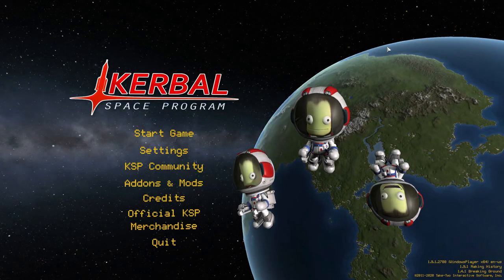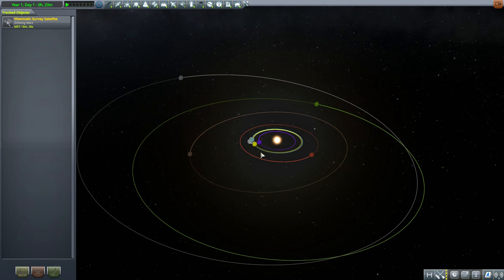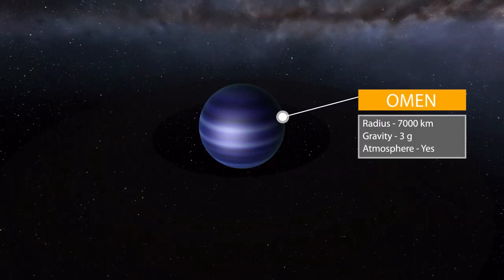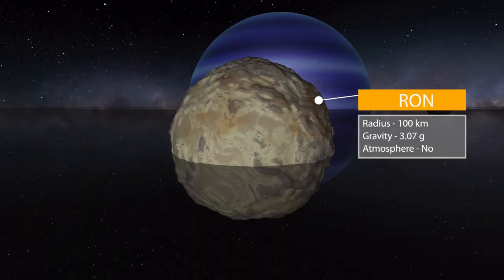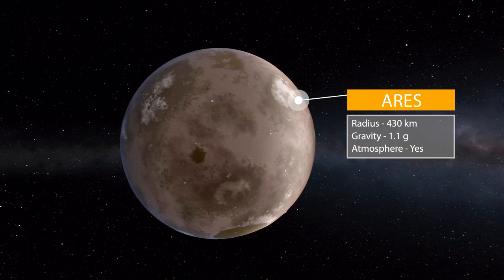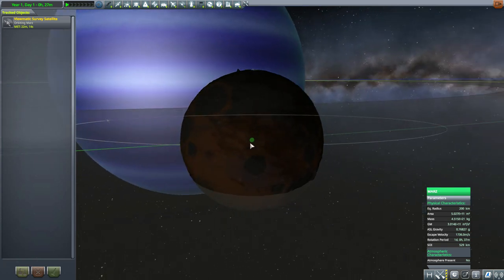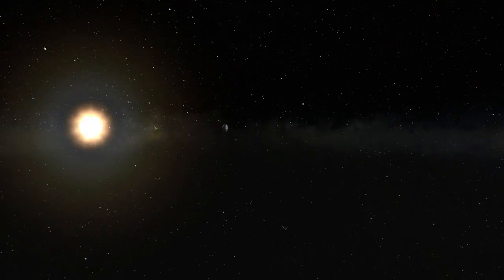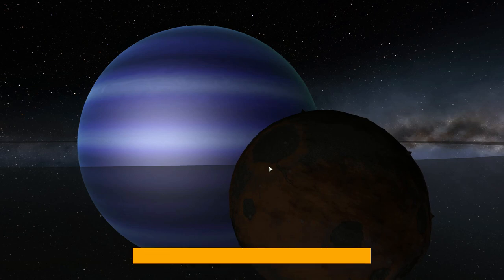KSP Mods - The Omen Pack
In this episode I take a look at The Omen Pack mod which adds into the game a new planet with some moons.